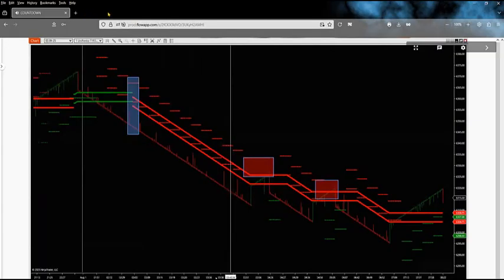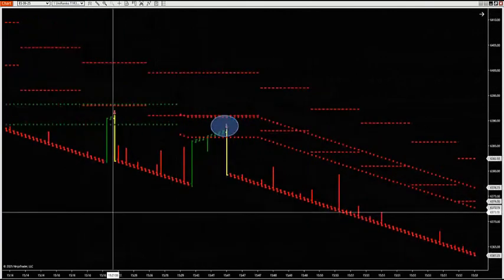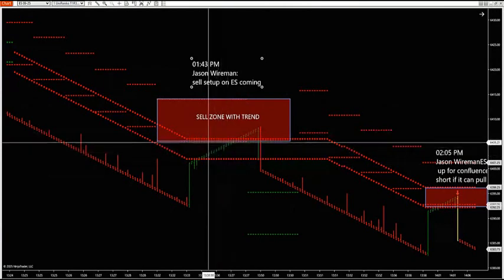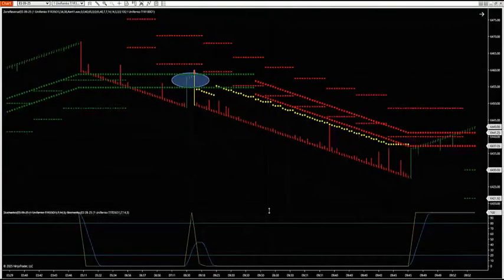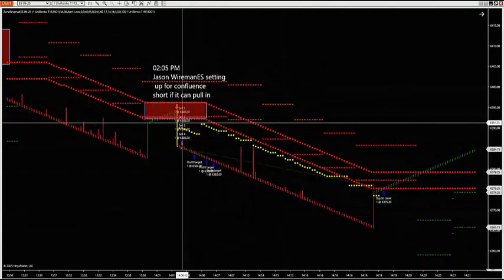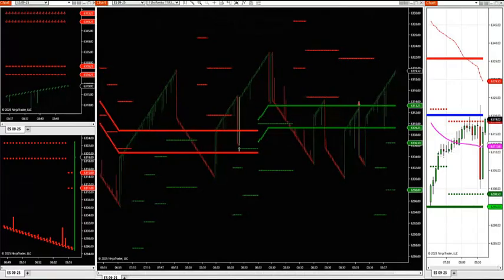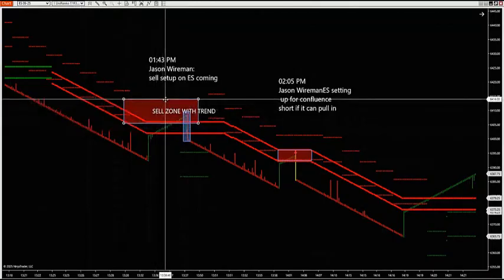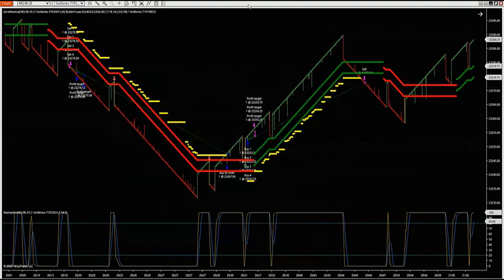8-1-25Audible Alert On New Zone Reversal Indicator And Strategy DayTradingTheFutures.com